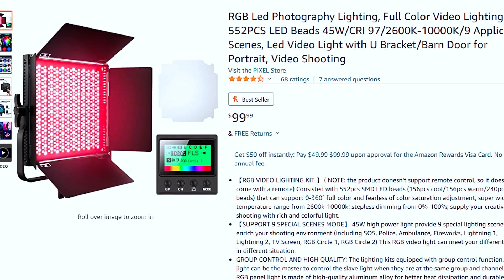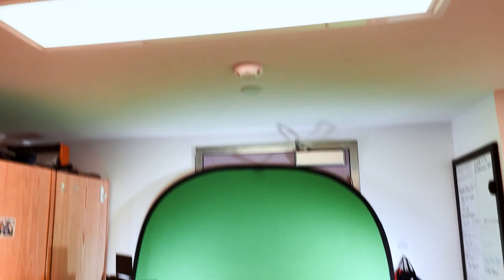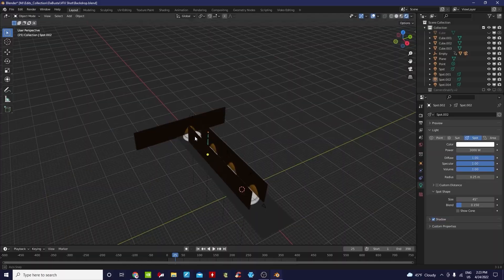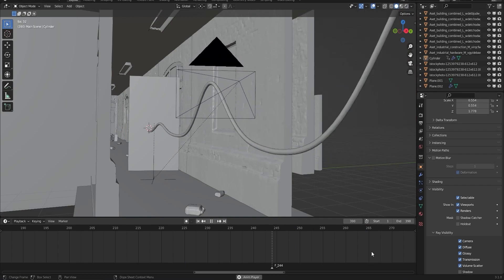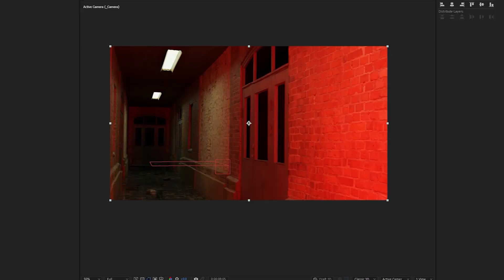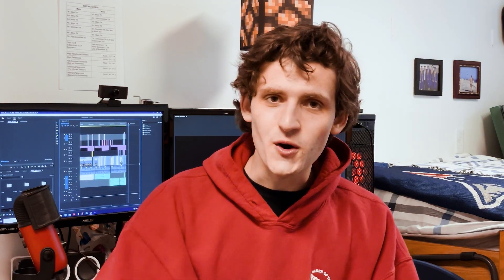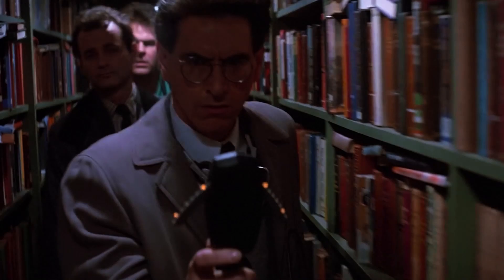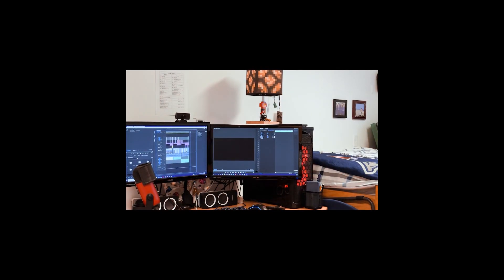Making an Iconic GHOSTBUSTERS Effect in my College Dorm! (LEGACY POST)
Reposting a video essay I made for a final project back in 2022!